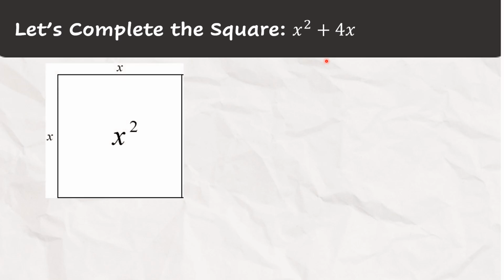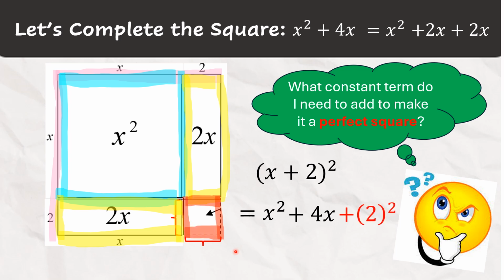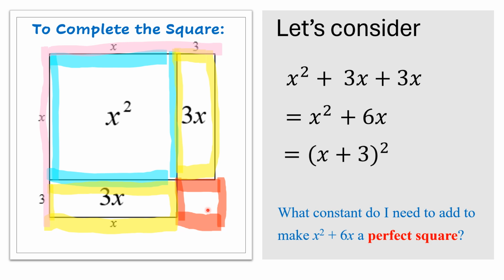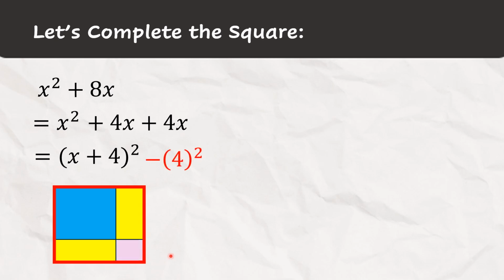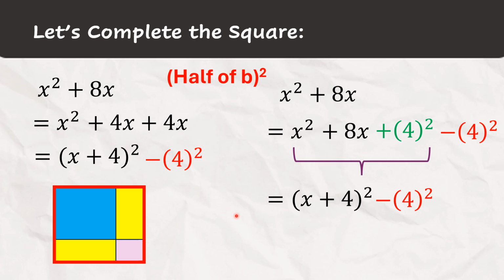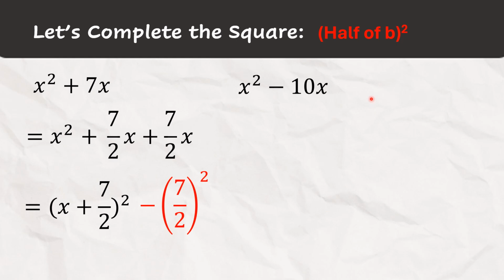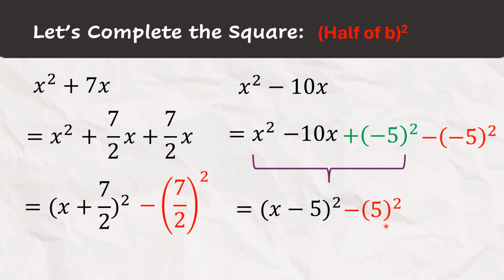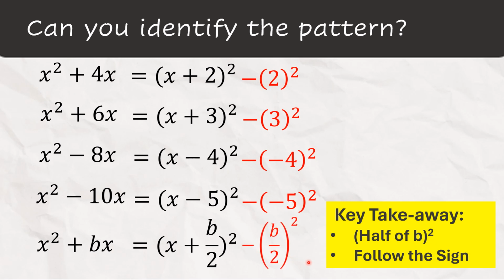Complete the Square Easily! | Step-by-Step Guide When a = 1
Want to master completing the square when a = 1? This step-by-step tutorial includes a visual guide to help you truly understand what completing the square means! This technique is essential for solving quadratic equations, graphing parabolas, and deriving the quadratic formula.

🔹 What You’ll Learn in This Video:
✅ How to complete the square when a = 1
✅ A visual explanation to help you see what’s really happening
✅ Step-by-step examples to guide you through the process
✅ Common mistakes to avoid and expert tips for success

Learn how to complete the square when a ≠ 1